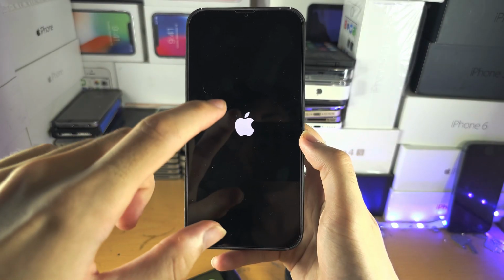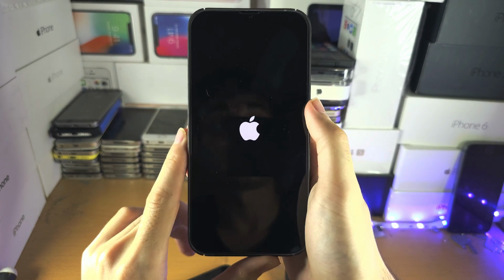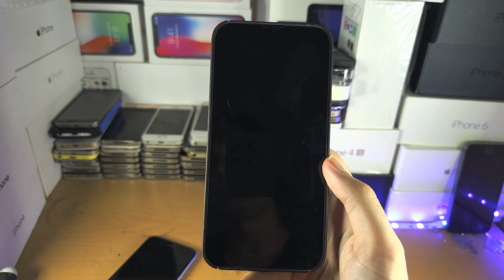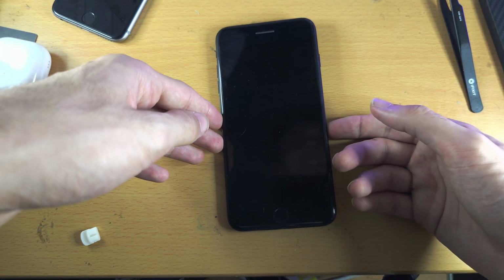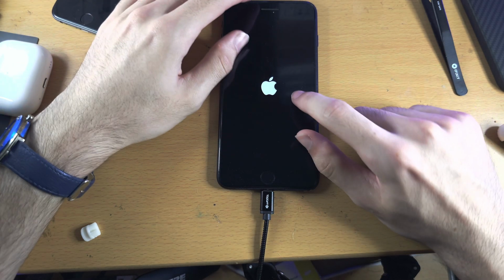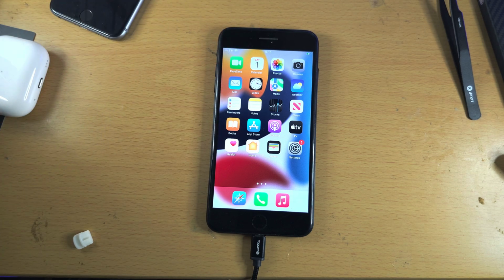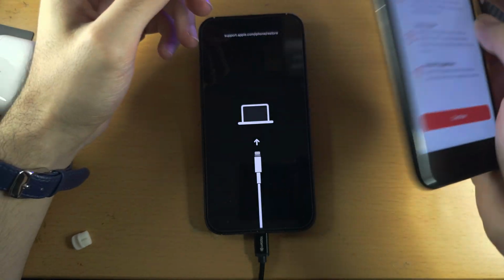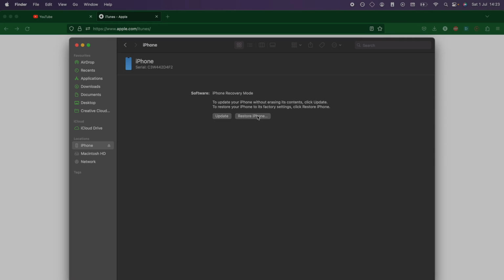iPhone Keeps Restarting SOLVED!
Learn how to fix iPhone which keeps restarting. I show all of the best solutions, so that your iPhone will function as normal again. Be advised, if your iPhone has suffered water damage, or drop damage, there is a chance you will not be able to solve this issue. However, it is worth trying my solutions first.

0:00 force a restart
1:45 massage trick
5:28 restore with iTunes